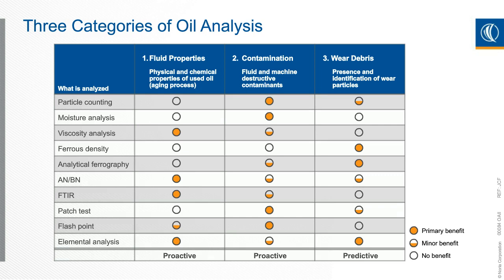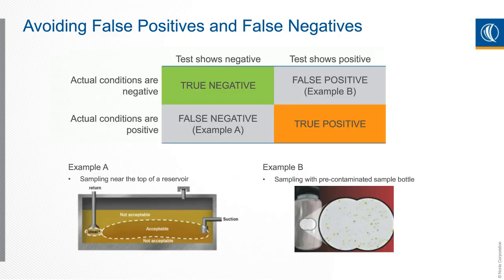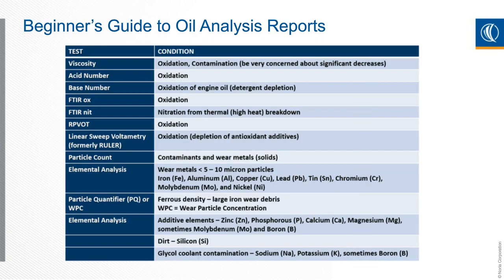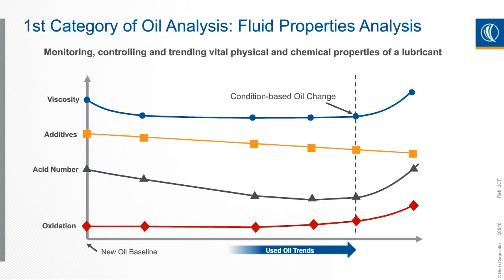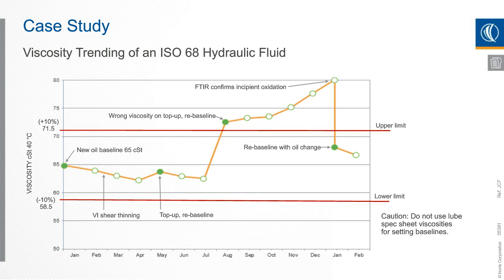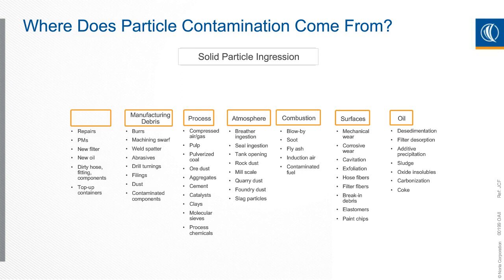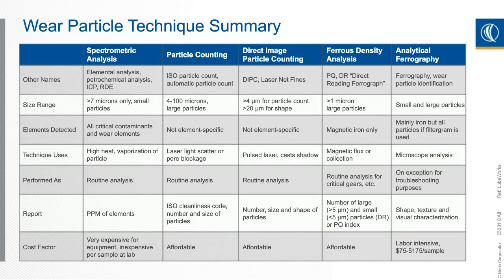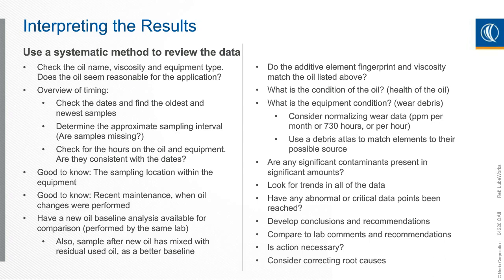How to Get Maximum Value from Your Oil Analysis Program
Oil analysis is a routine activity for analyzing oil health, oil contamination and machine wear. The purpose of an oil analysis program is to verify that a lubricated machine is operating according to expectations. When an abnormal condition or parameter is identified through oil analysis, immediate actions can be taken to correct the root cause or to mitigate a developing failure.